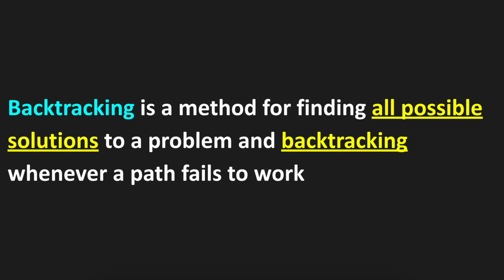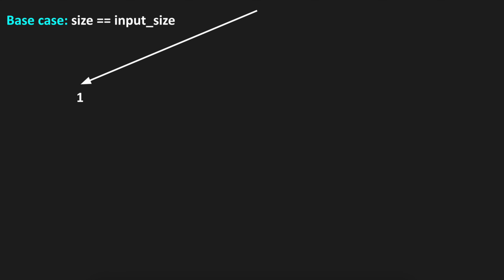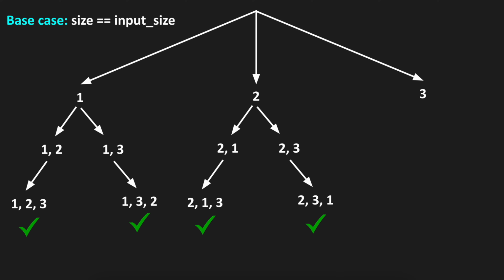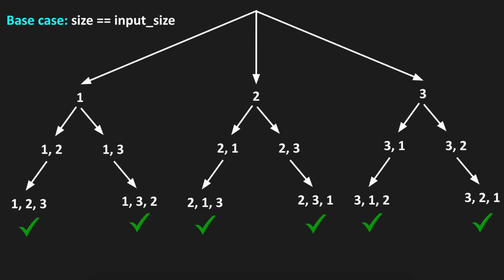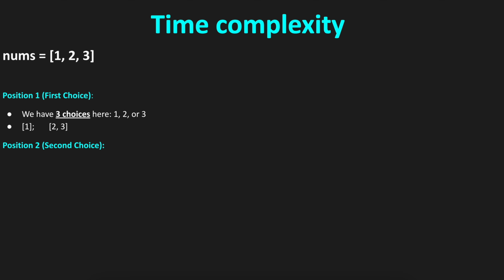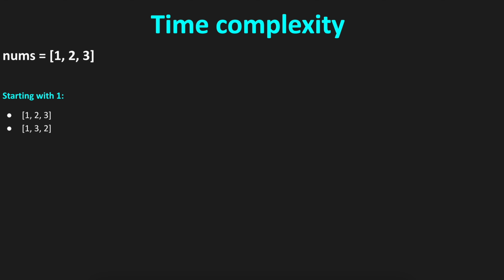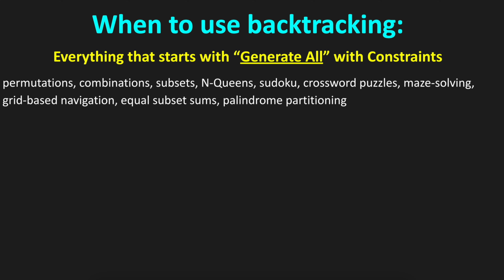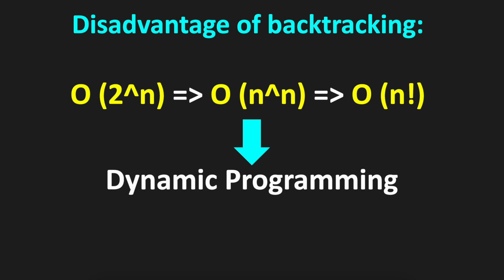DSA - Backtracking | Python | Java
Backtracking